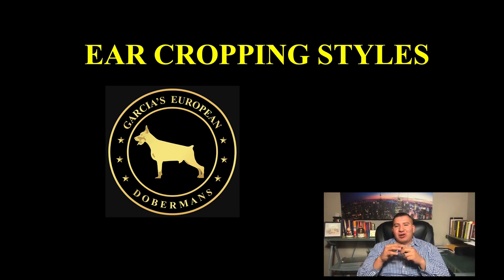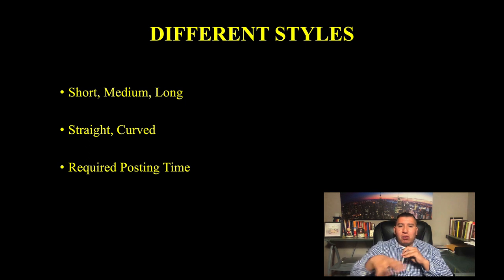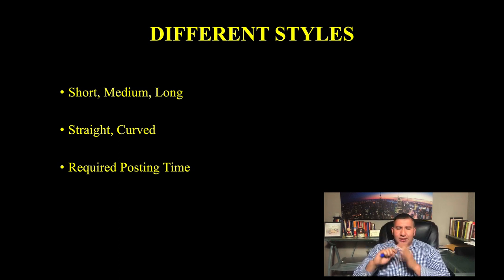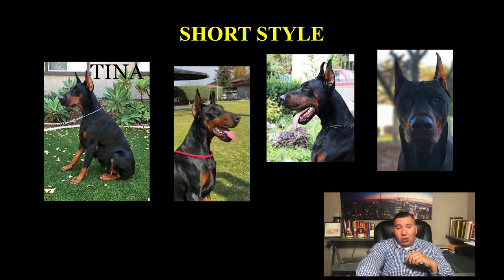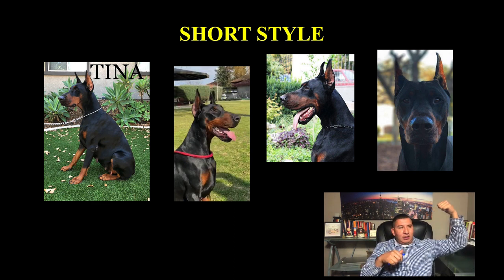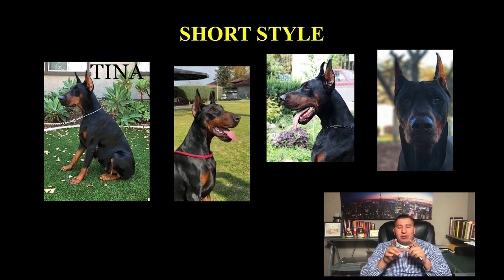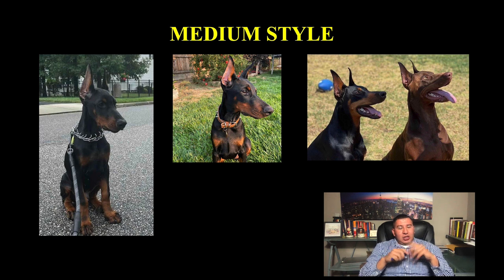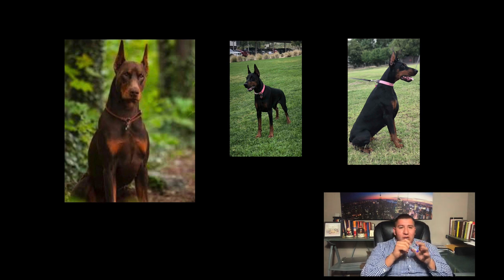Ear Cropping Styles For European Dobermans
Here is a detailed video on the different ear cropping styles which you guys can select for your puppy.